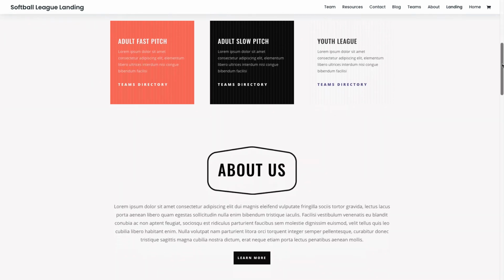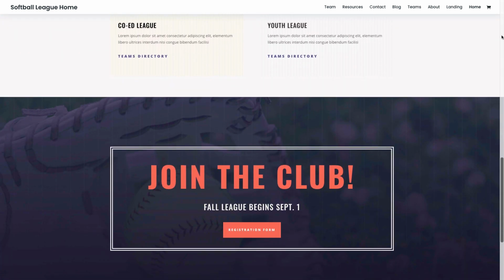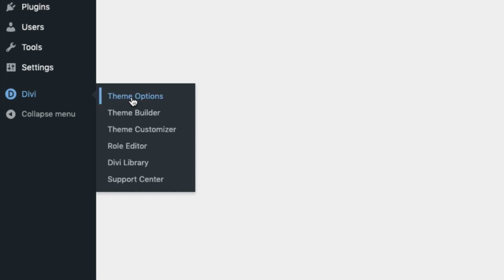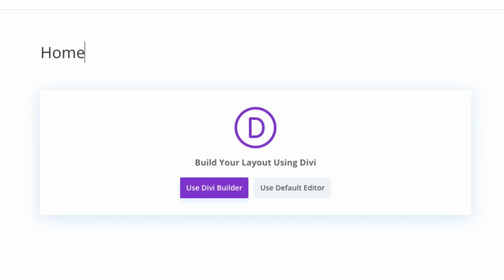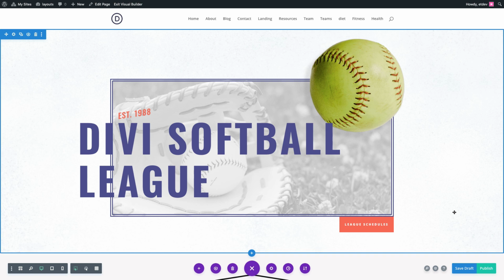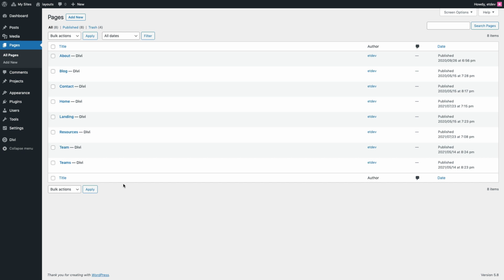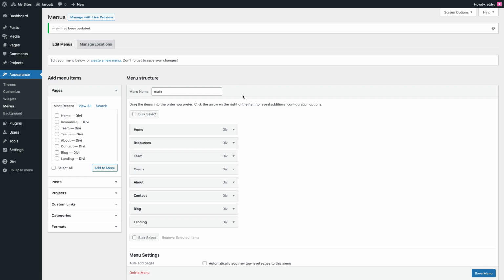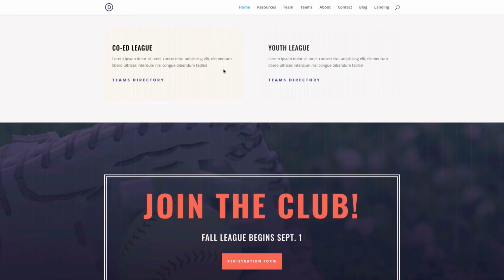Get a FREE Softball League Layout Pack for Divi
For this week, our design team has created an exciting new Softball League Layout Pack. This crowd-pleasing softball league layout pack is a home run in design and versatility. It comes with page layouts for showcasing teams, league resources, registration info, schedules, and more. The custom images and graphics will work for any softball league website. And the color scheme is perfect for the softball (or baseball) niche but can easily be tweaked to fit your own brand. Get your new softball league website up fast with this layout pack today!